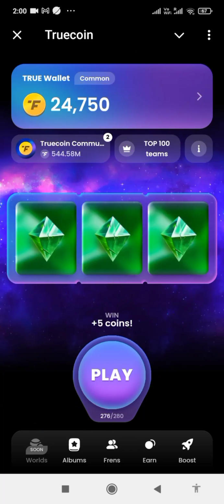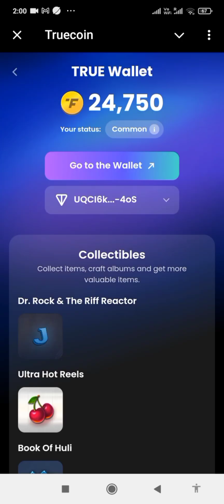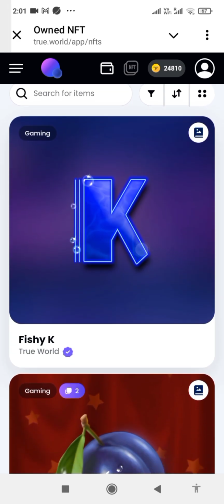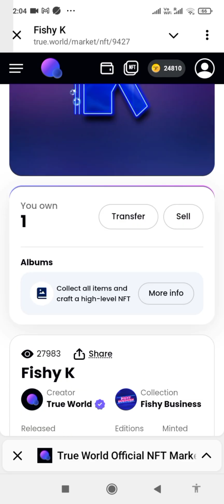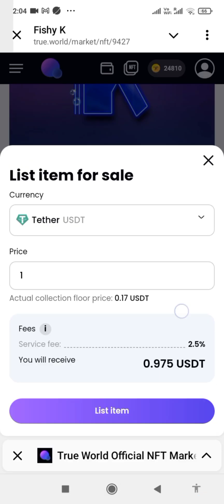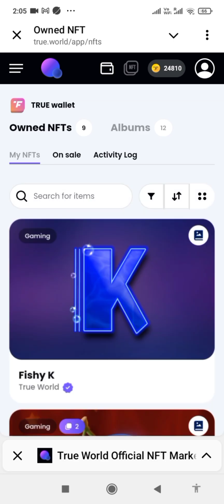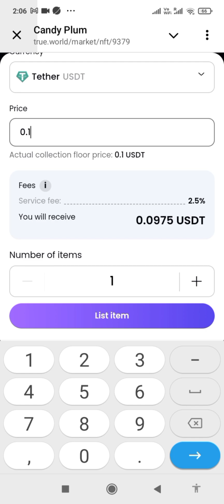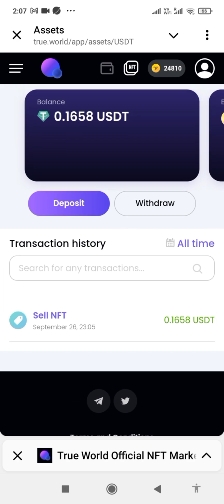TRUECOIN MINING AIRDROP : how to sell NFTs in truecoin and withdraw./step by step guide/beginner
Truecoin mining AIRDROP : how to sell  nfts in truecoin and withdraw./ Everything you need to know about NFTs in truecoin mining

Truecoin mining update
Step by step guide on to sell nfts in truecoin
Beginner guide on how to sell nfts in truecoin